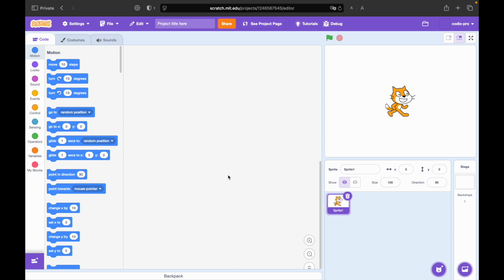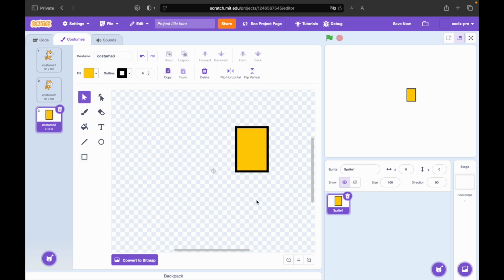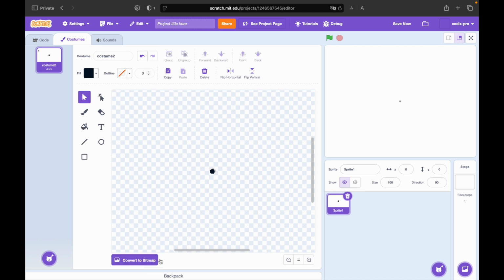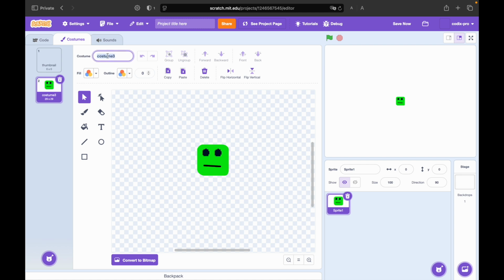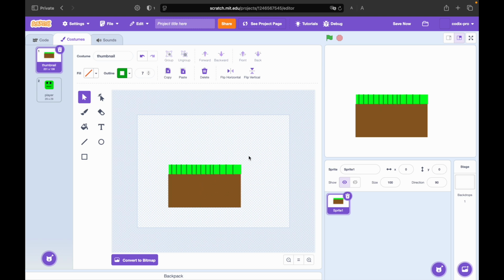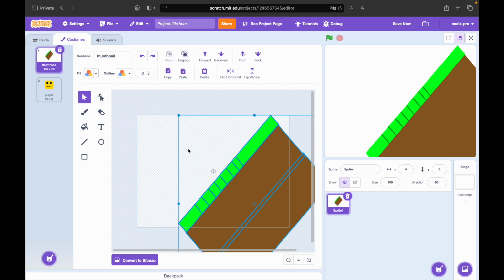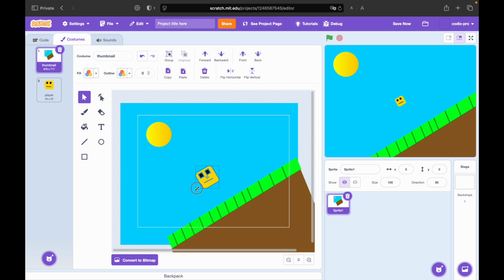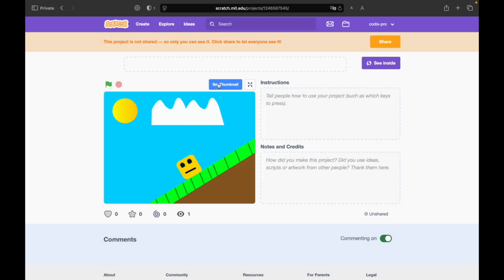Edit Like a Scratch PRO! ⚡ Hidden Costume Shortcuts You Never Use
Want to edit Scratch costumes 10x faster? In this video, I’ll show you the most powerful hidden Costume Editor shortcuts that almost no Scratch creators use! Learn how to speed-edit artwork, simplify animations, draw cleaner characters, and unlock pro-level tools inside Scratch’s vector and bitmap editor.
These shortcuts will level up your games, animations, sprites, and art instantly.
Stay till the end — I share bonus tricks that even experienced Scratchers miss!
⏳ What you’ll learn:
Fast selection & transformation shortcuts
Drawing + editing speed tricks
Vector and bitmap hacks
Pro workflow tips for cleaner sprites
Bonus: 3 super underrated editing tools
🎨 Perfect for: Scratch beginners, game devs, animators, and anyone wanting faster editing.
💬 Comment which shortcut surprised you the most!